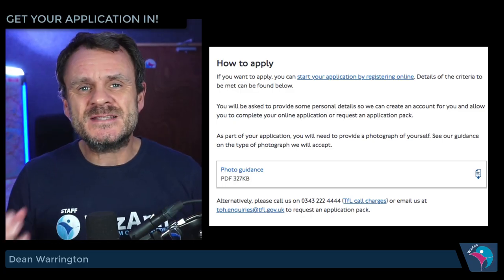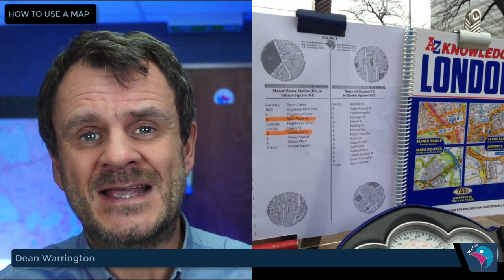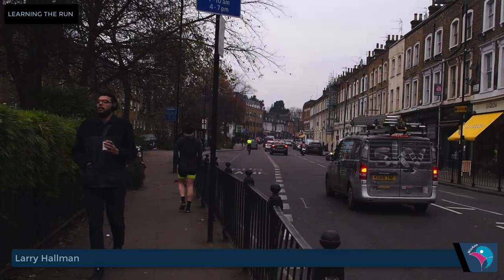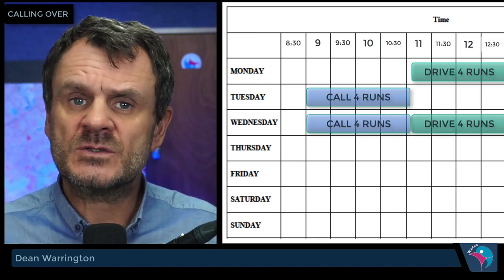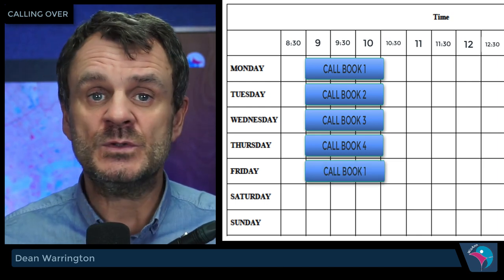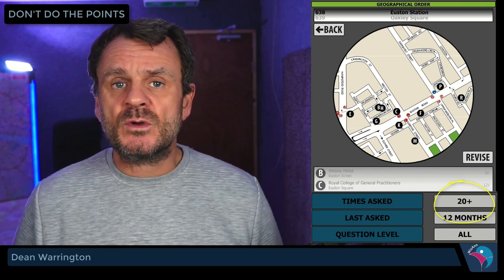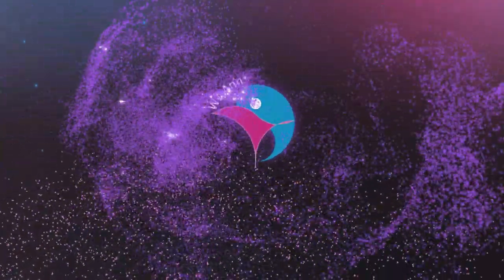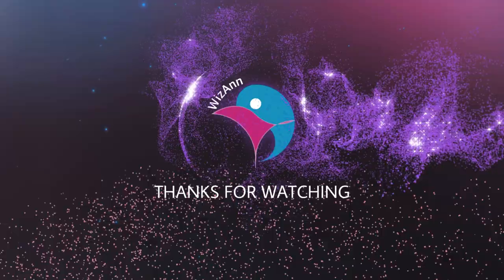How to Start the Knowledge of London (Become a Black Cab Driver)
It was my intention to make a thorough and comprehensive video covering as many of the stages and questions that occur when you first start the Knowledge and want to learn the Bluebook runs.

I want to make the learning process easier to understand and achieve.There has always been one fundamental philosophy behind the drive at WizAnn.

“How can I do the Knowledge as fast as possible?"

This should be your single most important goal.

WizAnn have been teaching the Knowledge since 1995 and we feel we know exactly how to cut out the unnecessary and avoidable study mistakes so that all focus is on making the knowledge easier and quicker.

This video quick access chapters

00:00 Intro
00:32  Application
1:00 Make a Study Plan
4:14 How to use a Map
5:41 Visualisation
7:27 How to Learn the Runs
14:08 Calling Slowly and Steady
15:48 Calling Quickly and Clearly
16:56 Calling Over
20:30 Don’t do the Points
33:34  Learning the Runs before you go out
34:38 Can i do more than 16 runs per week?
35:22 Penning on Runs, Mistakes!
36:20 Should i learn the Reverse Runs and WizLink Runs?
37:47 In a Nutshell

Hope you enjoy and learn from this video, please put any questions in the comments below.Best Wishes From Dean and All at WizAnn